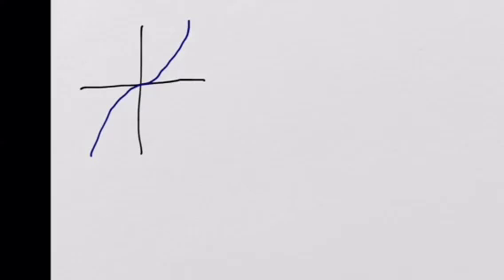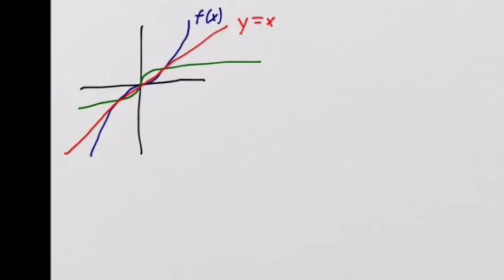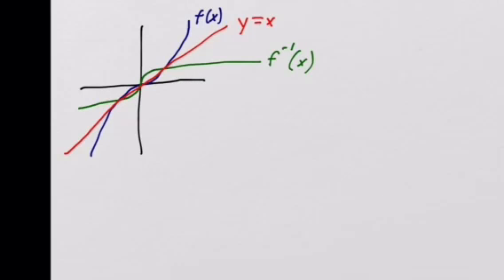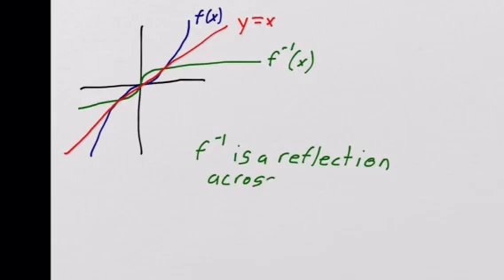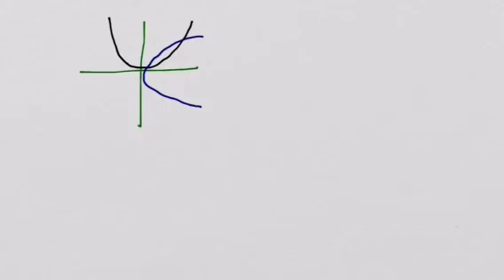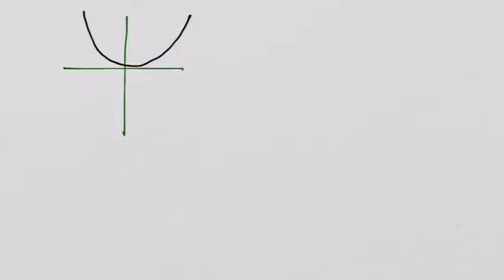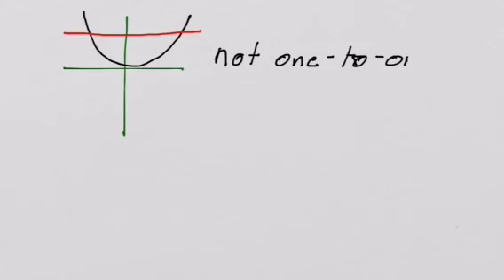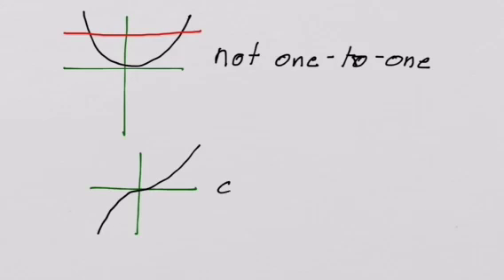Lecture 3F: Geometry of Inverses/One-to-one Functions